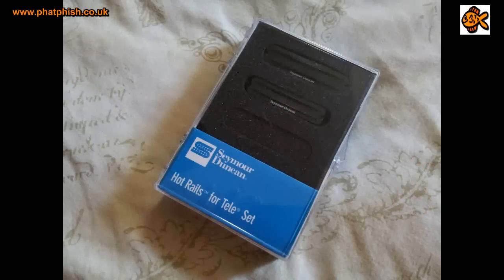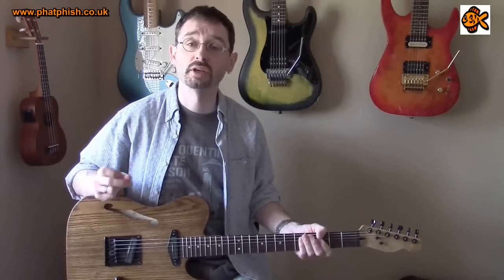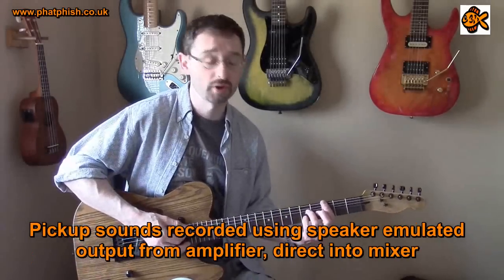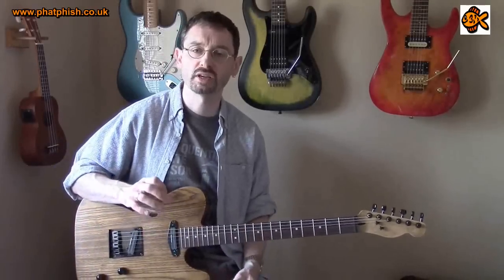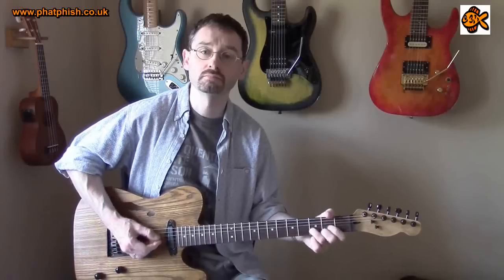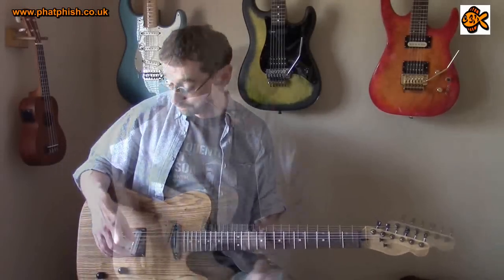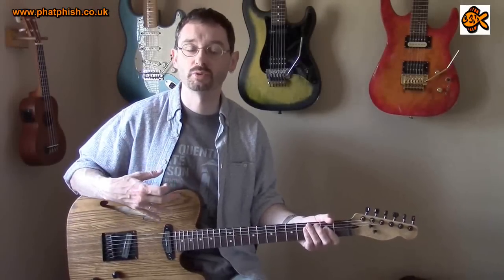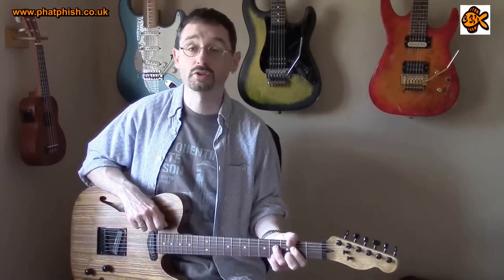Demo/Review - Seymour Duncan Hot Rails for Tele Pickups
In this video, Dave demonstrates Seymour Duncan's Hot Rails For Tele pickups, as fitted it his self-built thinline Tele style guitar.  Having used these for a while, what's the verdict?